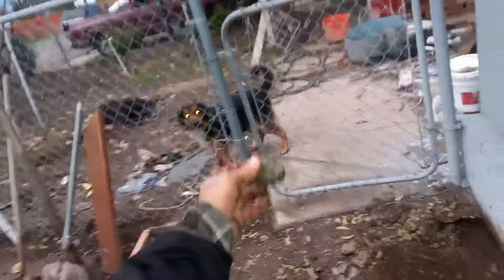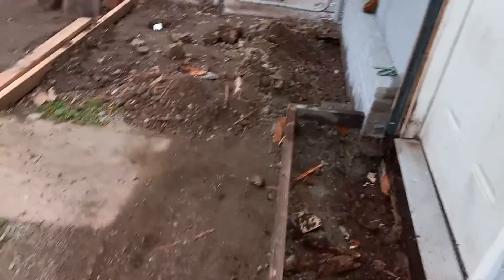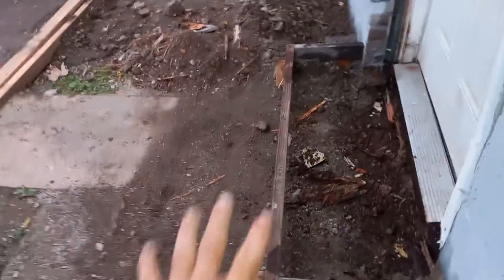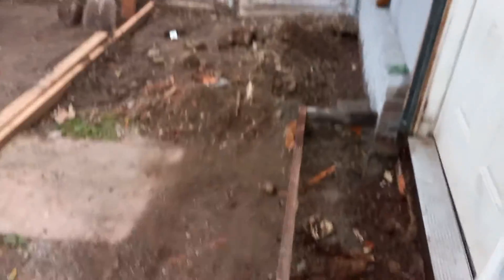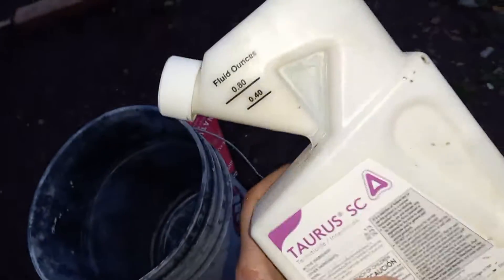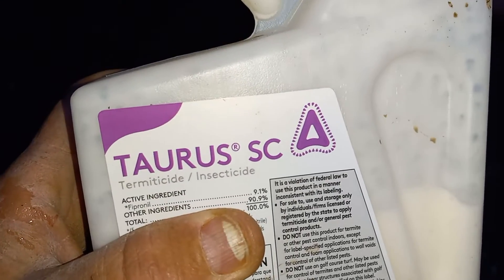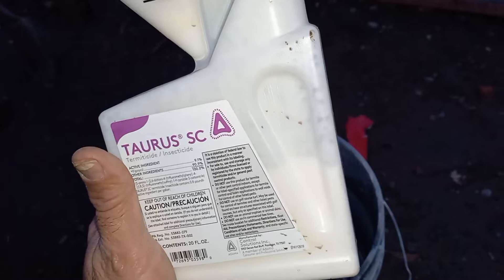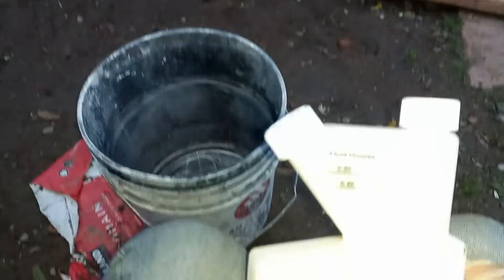Fumigation on Termites 💨💨💨Work is work 💪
Day Work 💪💚👍💨💨💨